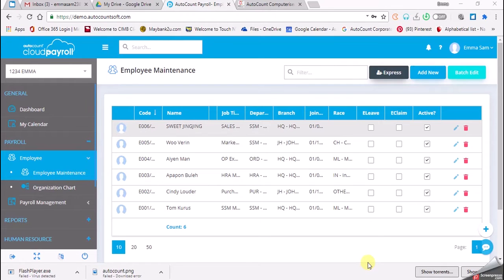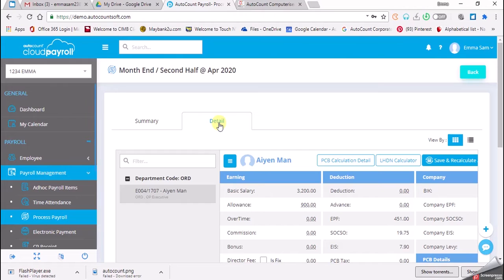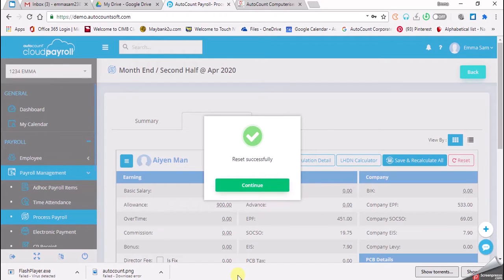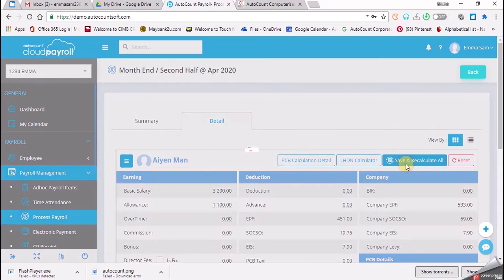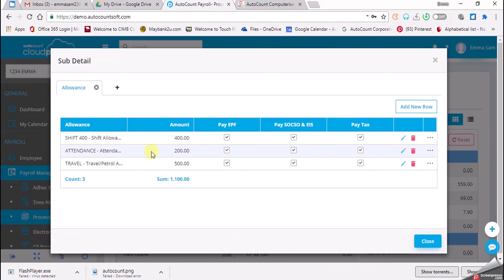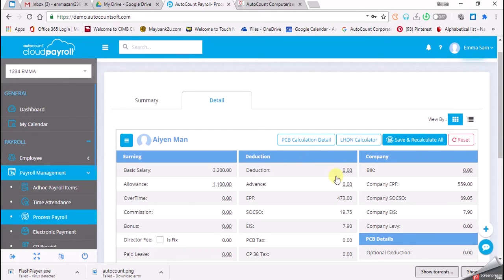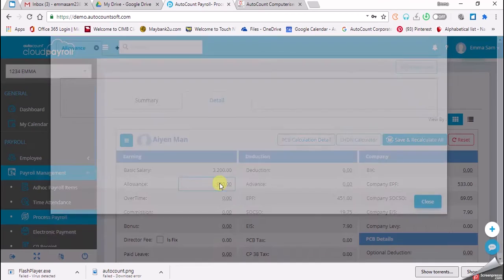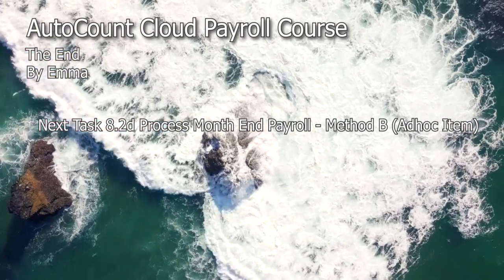AutoCount Cloud Payroll Chapter 8 Task 8.2c By Emma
Task 8.2c - By Emma